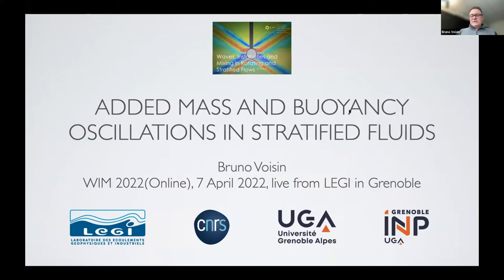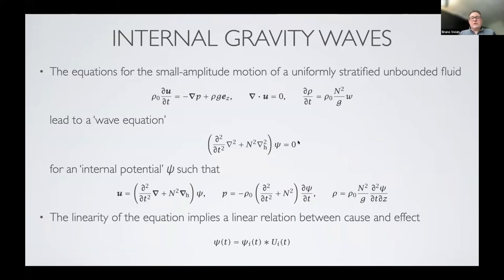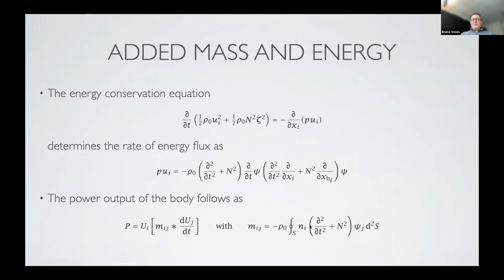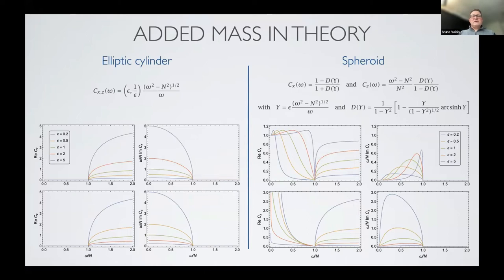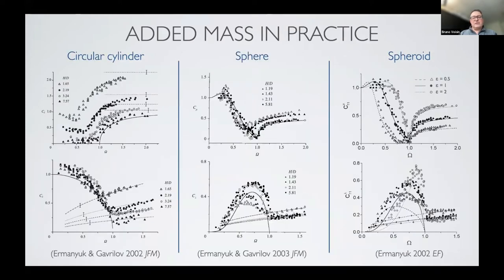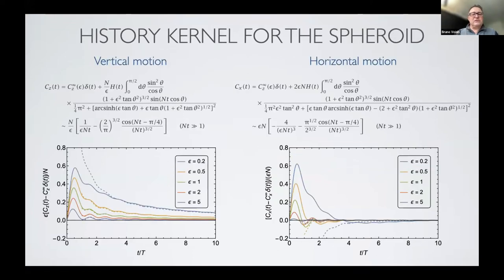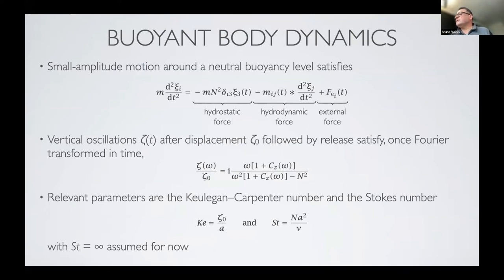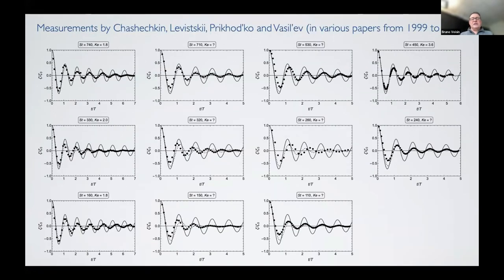Added Mass and Buoyancy Oscillations in Stratified Fluids by Bruno Voisin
DISCUSSION MEETING

WAVES, INSTABILITIES AND MIXING IN ROTATING AND STRATIFIED FLOWS (ONLINE)

ORGANIZERS: Thierry Dauxois (CNRS & ENS de Lyon, France), Sylvain Joubaud (ENS de Lyon, France), Manikandan Mathur (IIT Madras, India), Philippe Odier (ENS de Lyon, France) and Anubhab Roy (IIT Madras, India)

VENUE: Online

Waves are ubiquitous in natural fluid systems like the Earth's ocean, planetary atmosphere, and the interior of stars and planets. Stratification (owing to spatial variations of temperature, salinity, gravity or magnetic field) and/or Coriolis effects (owing to the rotation of planets & stars) represent key physical ingredients of wave generation, propagation and dissipation in many of these large-scale systems. Together with the significant amounts of energy input into them, the ability of waves to transport energy and momentum (and maybe mass too) through large spatial extents has significant implications for (i) global flow features like oceanic or atmospheric circulation, mean temperature distribution in planets/stars etc., (ii) the overall energy budget, and (iii) biological activity in the ocean. Furthermore, it is now widely recognized that wave dissipation mechanisms (and the resulting generation of heat and mixing) have to be accurately parameterized in global scale numerical models like the Earth's climate model. Finally, an understanding of various small and large-scale wave phenomena in idealized models of complex large-scale systems like the ocean paves way for improved observation, understanding and prediction of the evolving global climate.

The proposed program would cover topics pertaining to the generation, propagation and dissipation of waves in stratified and rotating fluids, with applications focused on (but not restricted to) the Earth's oceans. Related applications to the Earth's atmosphere, and other planetary/astrophysical systems will also be encouraged to foster exchange of ideas.

This meeting would bring together physicists, mathematicians, fluid dynamicists, and oceanographers with three main objectives:

to deliver pedagogical lectures on the aforementioned topics
to identify important problems that the overall community could focus on in the next decade
to exchange ideas and tools between the various research communities
Eligibility criteria: Registration is open to PhD students, advanced masters students, postdocs and other researchers/faculties working in related areas.